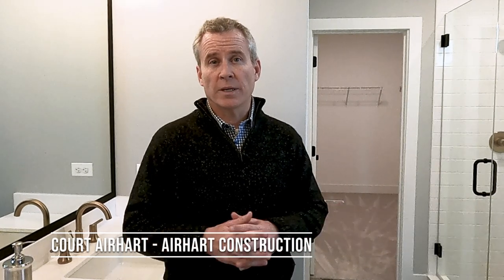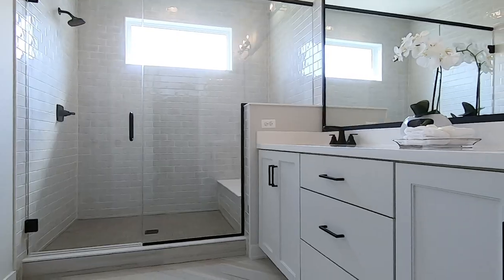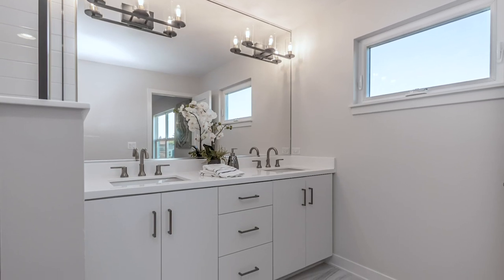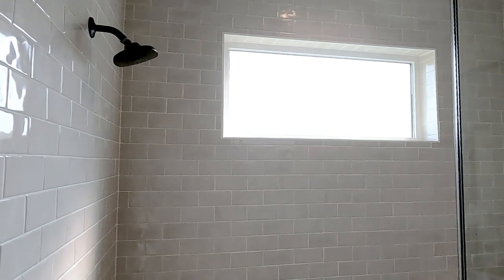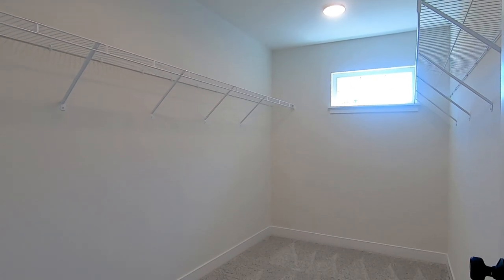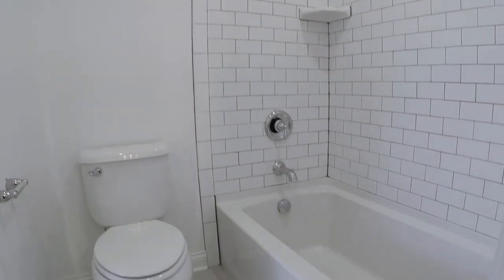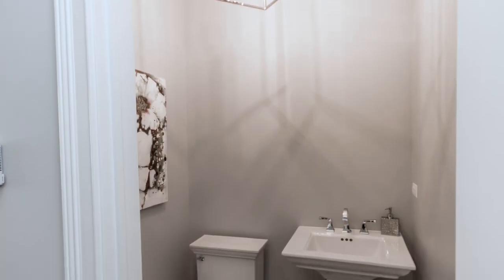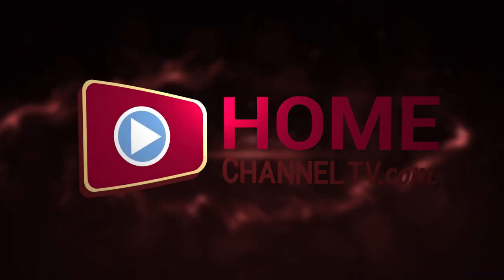Bathroom Design & Layout Tips / Interior Design Ideas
Court Airhart shows us the many things home buyers should consider when planning the design of their bathrooms.
Home Channel TV Amazon Store